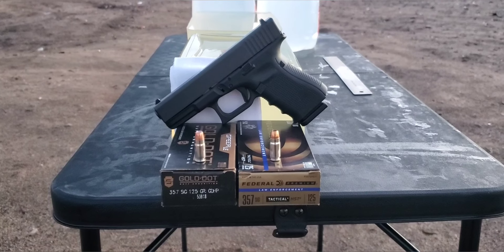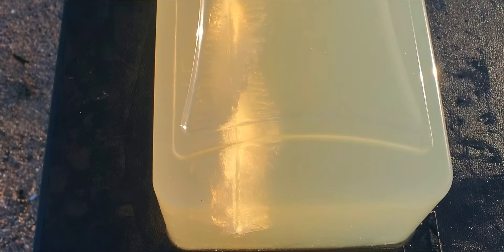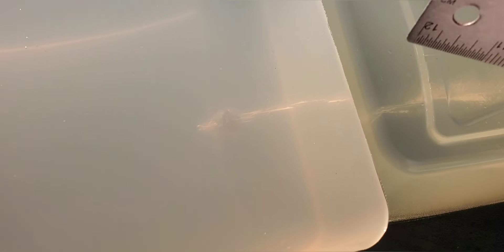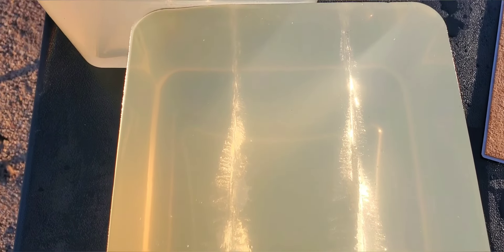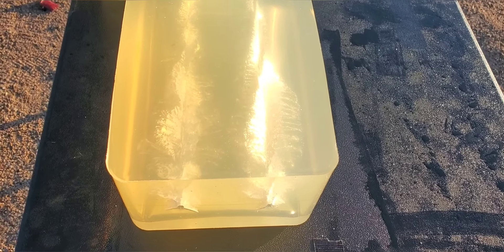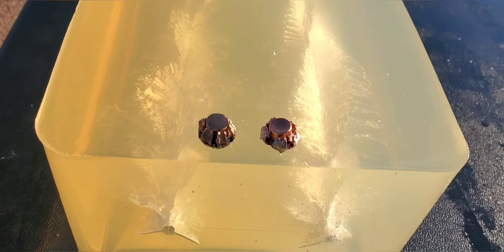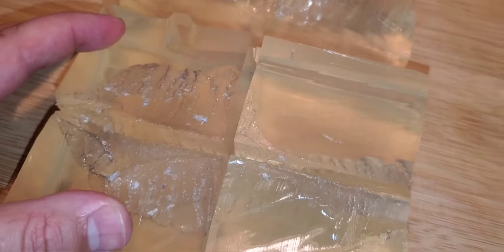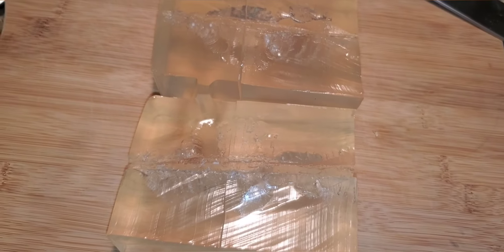357 sig (Speer Gold Dot VS Federal HST) Ballistics Gel Test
Glock 32 357 sig
357 sig Ammo Test
Speer Gold Dot 125gr 357 sig
Federal HST 125gr 357 sig
Gold Dot VS HST
Ammo Test
Ballistics Gel Test
FBI Ordinance Gel
Organic Ballistics Gel
Real Ballistics Gel
10% Ballistics Gel
Best Ammo